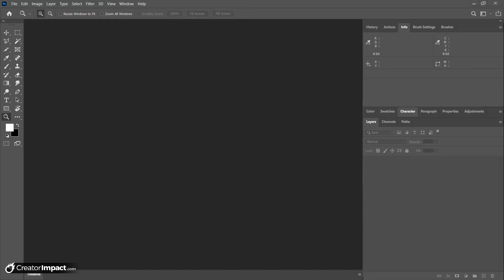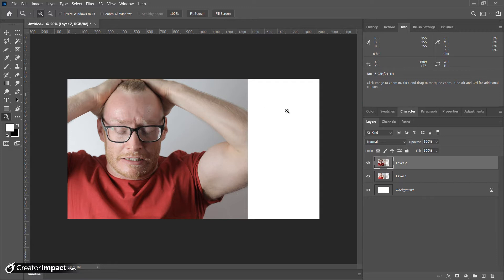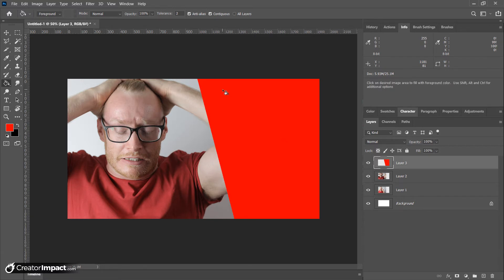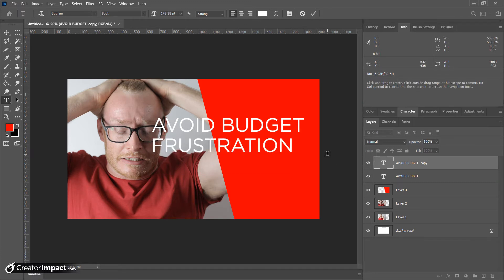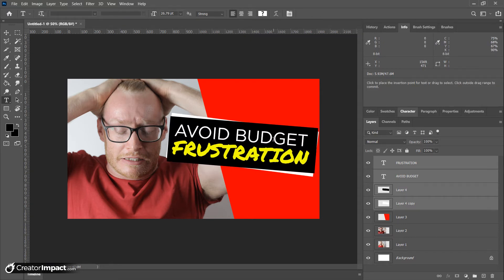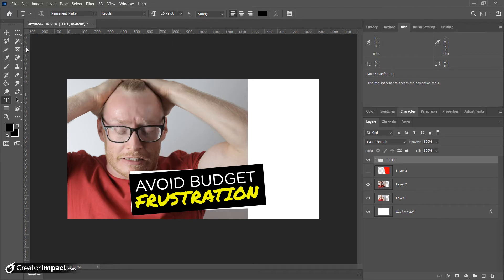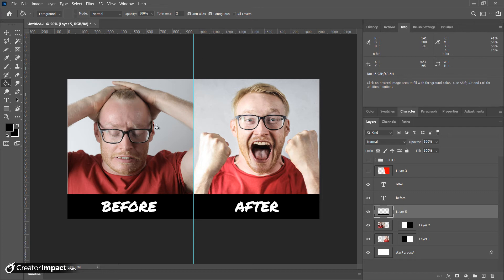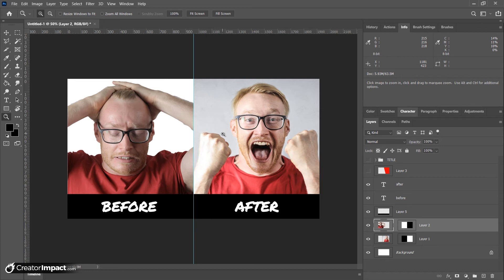How to Make a YouTube Video Thumbnail with Photoshop (Video Thumbnail Tutorial)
Learn How to Make a YouTube Video Thumbnail using Photoshop. In this Video Thumbnail Tutorial, I show you how to create a number of different thumbnails very easily and quickly, step by step.

You can use this for creating personal videos, business or even for making gaming thumbnails. Thumbnails can be quite quick and easy to make when you understand few fundamentals.

All you need for this tutorial is Adobe Photoshop and you're all set.